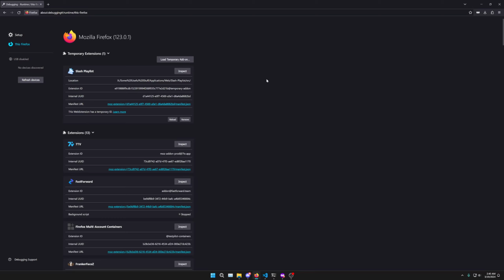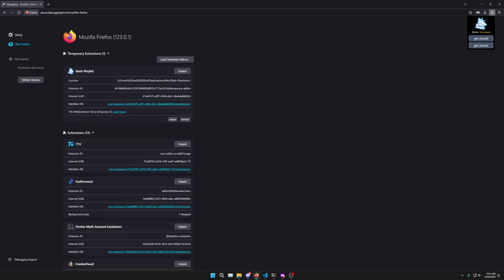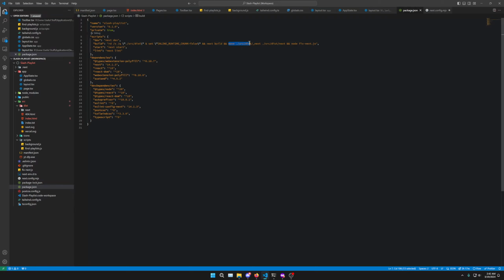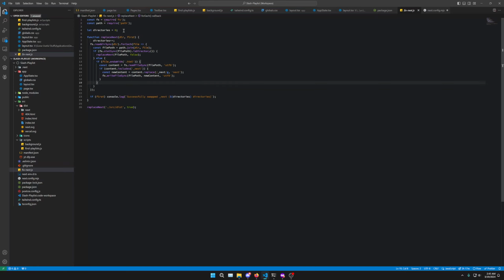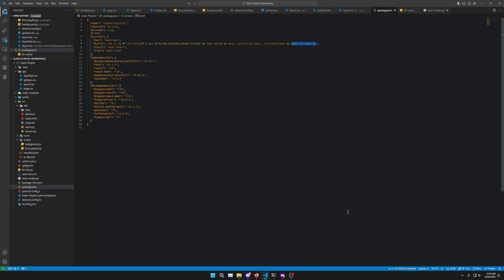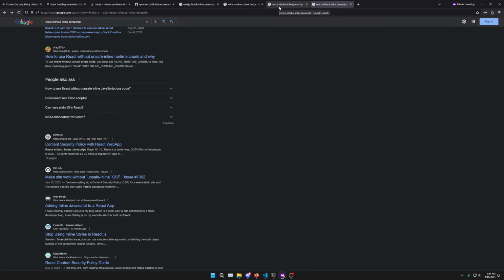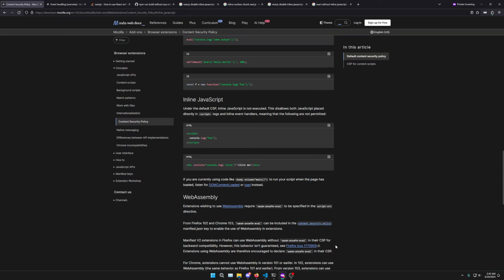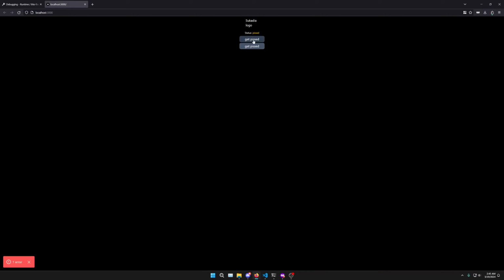slash playlist extension startup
showing off the initial progress on my first web extension